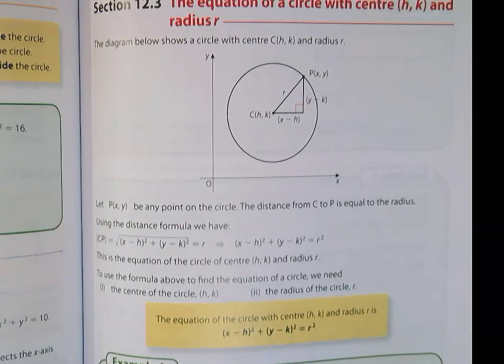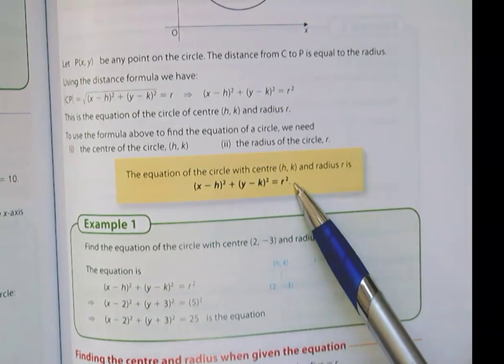circles non 0,0 as centres